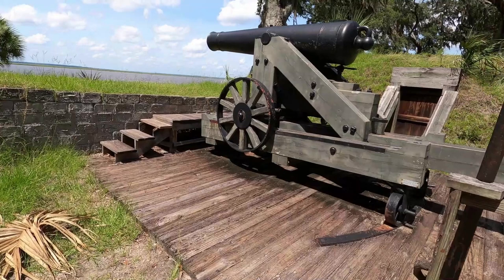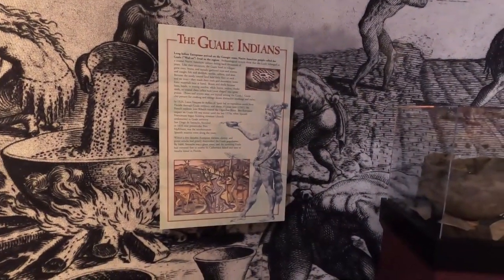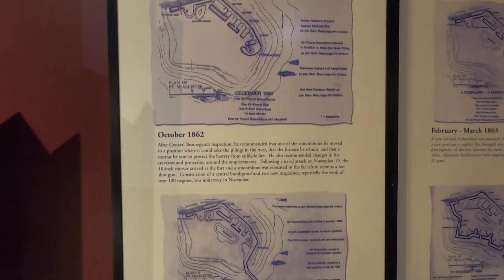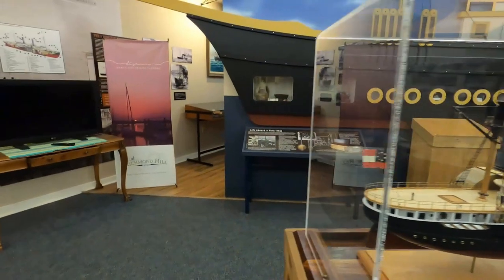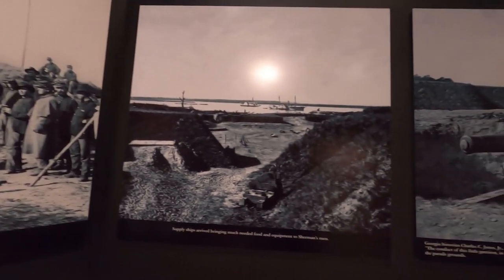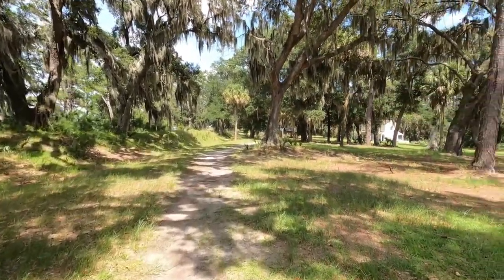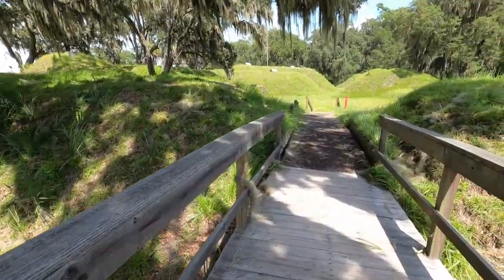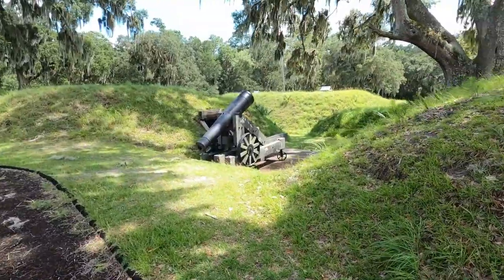1860's Fort McAllister Near Savannah Georgia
Fort McAllister is south of Savannah Georgia on the Ogeechee River. It was built in the 1860's during the Civil War to protect access to Savannah and local plantations. The Fort was defeated as part of Sherman's "March to the Sea" and the fall of Savannah. There CSS blockade runner Nashville was sank here on this site by the USS Ironclad Montauk as well. The park had a museum and lots of artifacts as well.